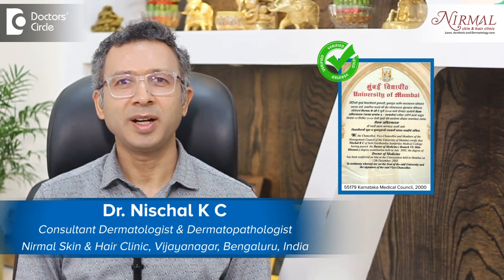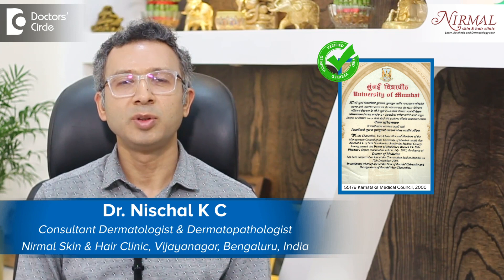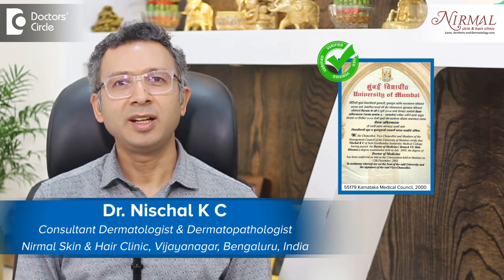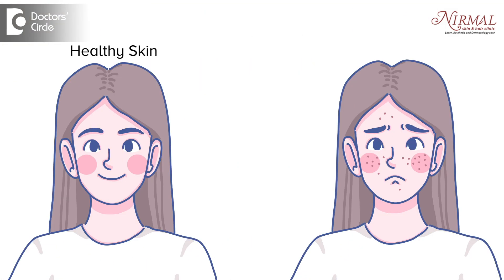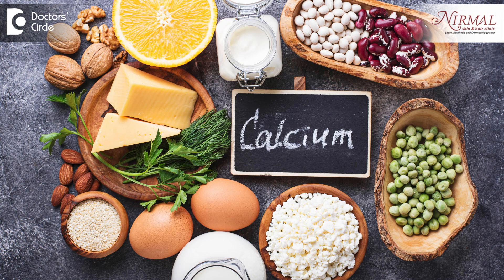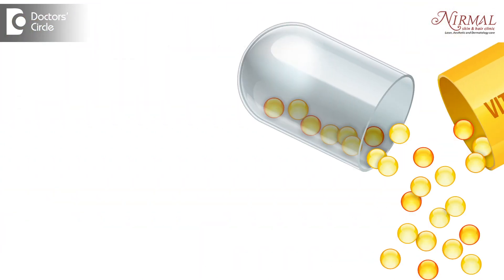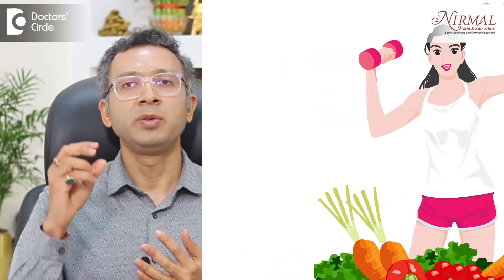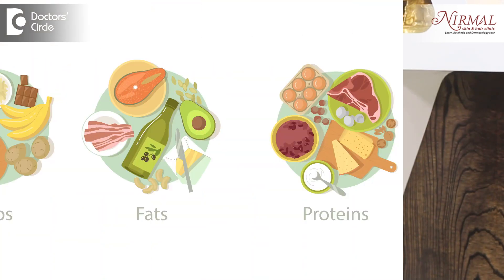FLAWLESS SKIN SECRETS-Tips to Maintain Healthy Skin|Antioxidant Diet-Dr.Nischal K C |Doctors' Circle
Dr. Nischal K| Phone 📞 (Online & in-person appointment can be booked online or by call) | Registration No: 55179 Karnataka Medical Council, 2000
Consultant Dermatologist & Dermatopathologist | Nirmal Skin & Hair Clinic, Vijayanagar, Bangalore, India
What is a healthy skin? Healthy skin is actually a flawless skin. So when I say flawless I'm not actually commenting on the color. So how do we ensure that we have a healthy skin or how do we try to maintain a healthy skin or how do we achieve this healthy skin? So first is whenever we want to improve. First is we need to know like how to take care of it. So if at all we want to have a healthy skin. Skin is an indicator of your internal health first you take care of your internal health. So eat well, sleep well, exercise well. Three things are very important to have a glowing skin. Eat well means basically have a lot of antioxidant and protein rich food a lot of fruits vegetables and lot of nuts. So nuts have a lot of minerals it has rich in protein. So these ingredients improving or maintaining the skin in a better way second thing is omega-3. Omega3 maintains the skin barrier. The skin barrier contains two components one is the fat component and the protein component. So there lot of chemical processes happening in the body lot of damage happening from outside which liberates free radicals all these free radicals are neutralized by antioxidants and these are there in fruits and vegetables then comes the maintenance of the skin good barrier. So good barrier is maintained by using mild cleansers and using lot of moisturizers next important component is sleep. Why we giving so much of importance to sleep? That's mainly because we are worried about the hormones in the body. See everyone knows that the thyroid tablet has to be early in the morning why it is because thyroid secretion peaks in the early in the morning. The same way during night there's a hormone called as melatonin which gets secreted the peak secretion of this hormone happens around 10:30 11. Naturally if one hormone secretion gets affected then it's going to disturb the entire environment in the body right. So the same way if this melatonin secretion does not happen properly then all other hormones can become abnormal so how do we maintain a good secretion of melatonin. So we need to sleep before 10:30 – 11. So that the hormone can secrete in the right manner. Second when you are sleeping the light should be off because whenever there is light melatonin does not secrete. So for the Melatonin secretion to happen one there should be darkness second you should be sleeping so for that reason sleeping before 10:30 with all lights off is very important to have a good skin. Third exercise exercise is more like a cleansing. So whenever we exercise we are removing the free radicals from the body and we actually stimulating the stem cells. So we need to have a lot of calcium rich food,  we need to take Vitamin D supplements. If we are deficient we need to exercise and have good food because we want the muscles to be nice and we need to eat healthy with good fats. See it is not that we should eat only protein we should avoid completely carbohydrates or fat. So human body requires all of them it needs carbohydrate it needs fat it needs proteins. So we need to maintain the fat layer also to have that smooth soft skin. So we need to maintain the fat layer. So after this then the skin comes on the top so to have a nice smooth skin you need to take care of all the layers beneath the skin as well.